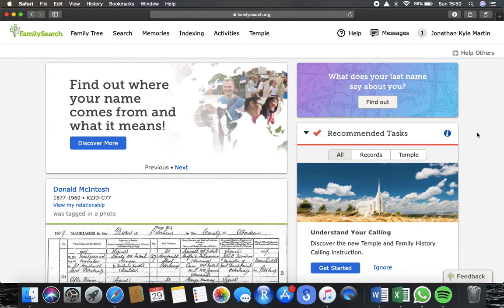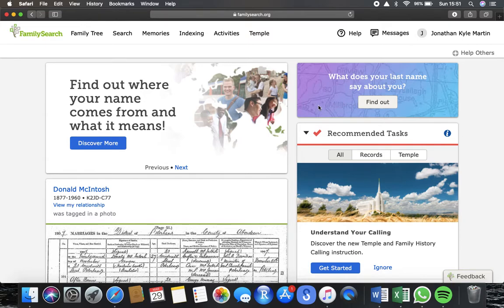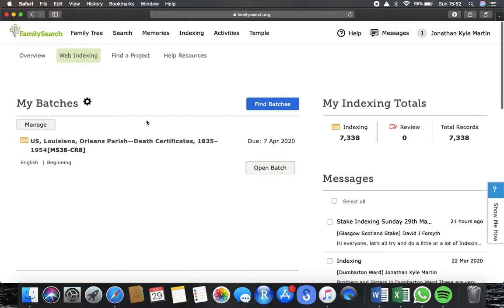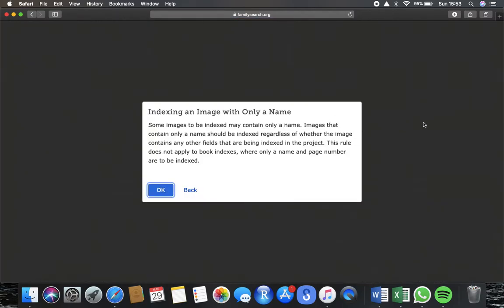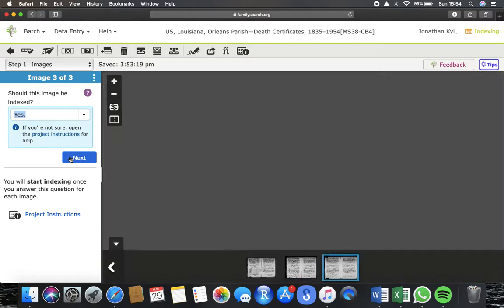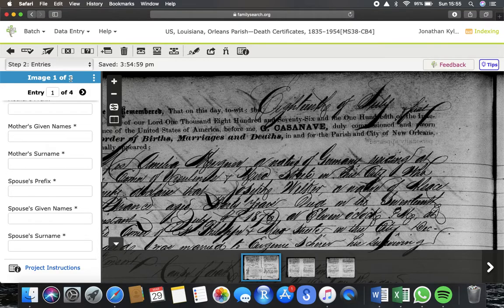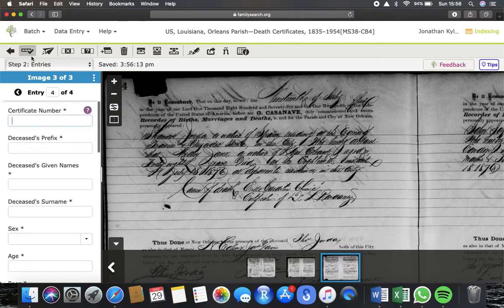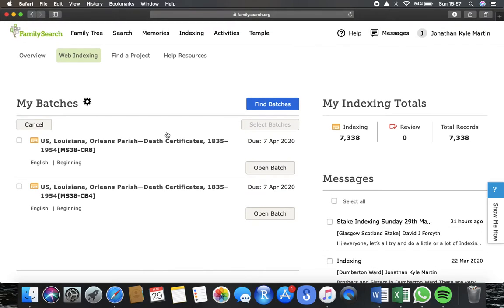Brief Indexing Training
For beginners or those who have forgotten how to index